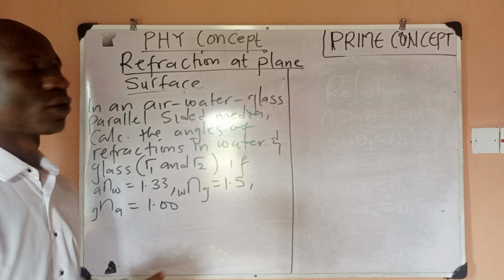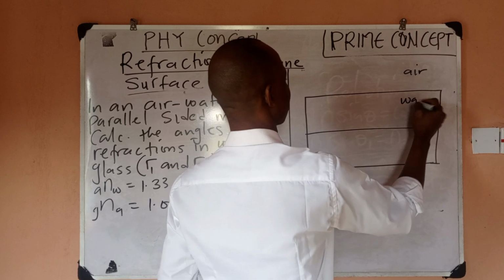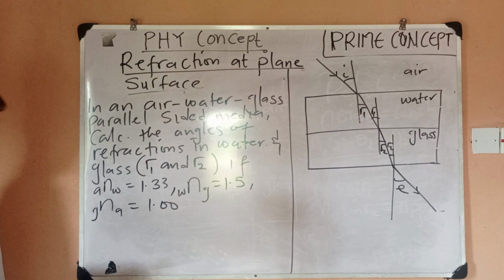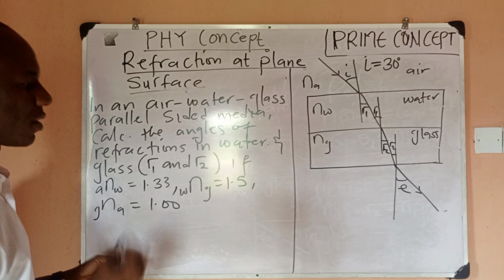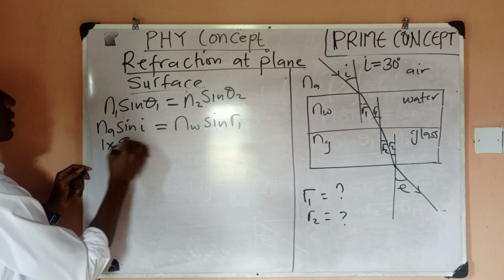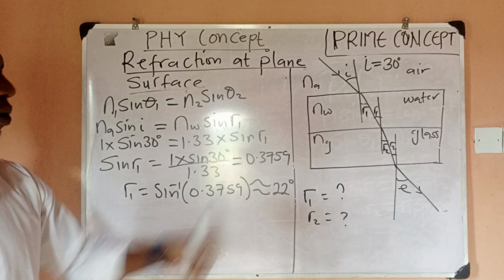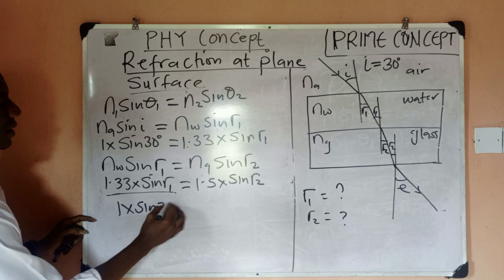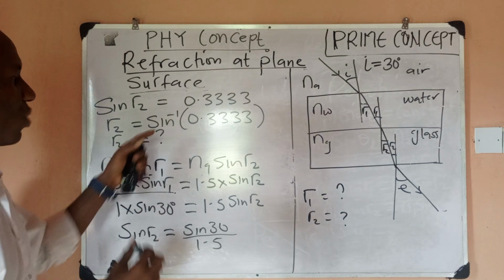Optical invariant | Problem | solved example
Unlock the secrets of the Optical Invariant in this in-depth physics problem-solving session! Whether you're a student preparing for exams, a physics enthusiast, or a curious mind, this video breaks down the concept step-by-step, making it easy to understand and apply.

📌 What you’ll learn in this video:

The meaning and significance of the optical invariant

How to solve real-life and exam-based questions

Practical applications in optics and imaging systems

Perfect for high school, college, and competitive exams like SAT Physics, A-Level Physics, and engineering entrance tests.

🌍 Topics covered here are highly relevant for viewers in the United States, Canada, Australia, United Kingdom, Singapore, Germany, and other high CPM regions — so stay tuned till the end for maximum value!